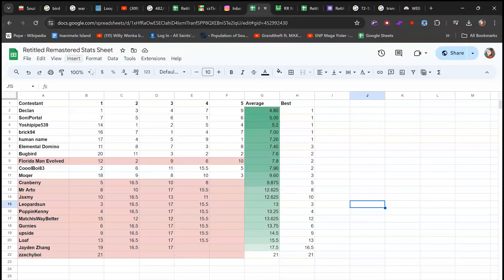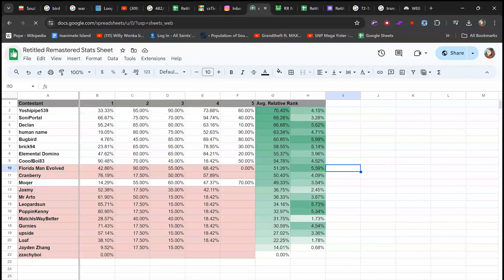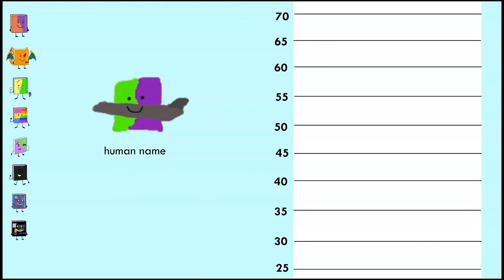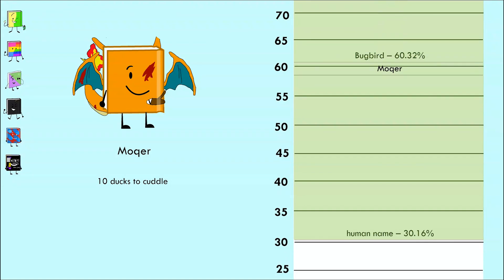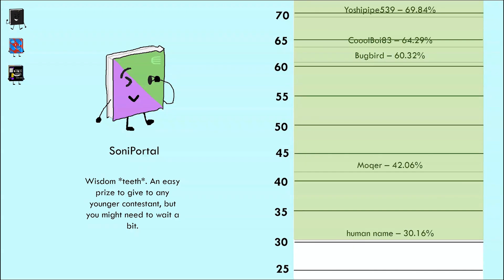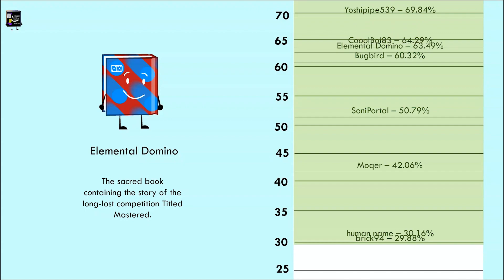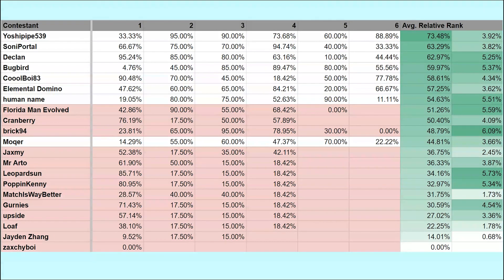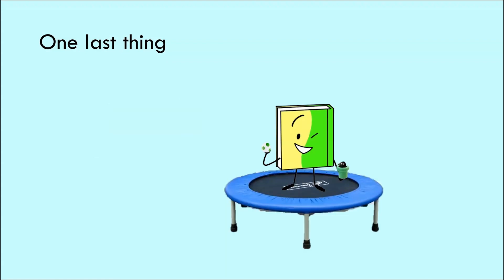Retitled Remastered Episode 6B